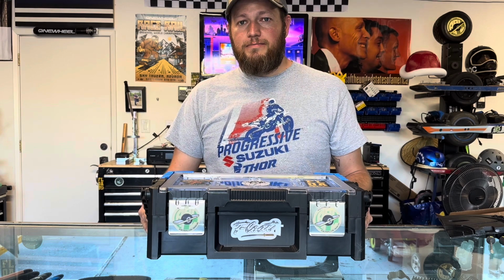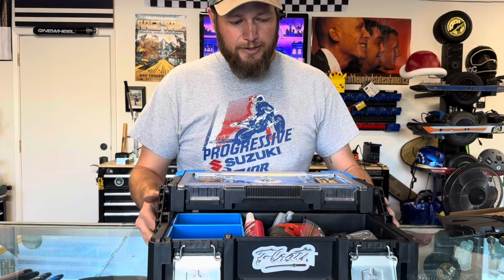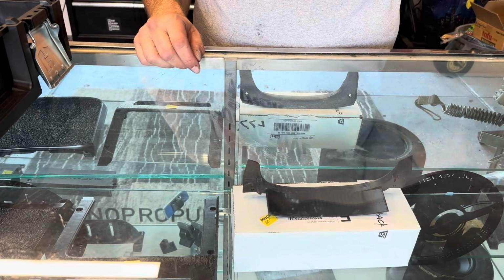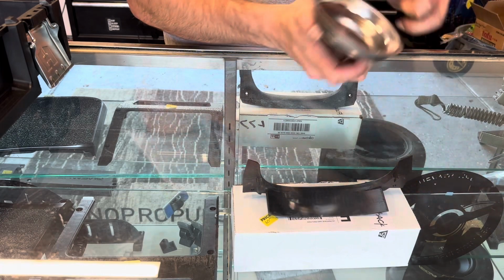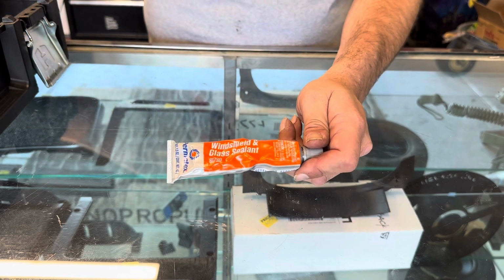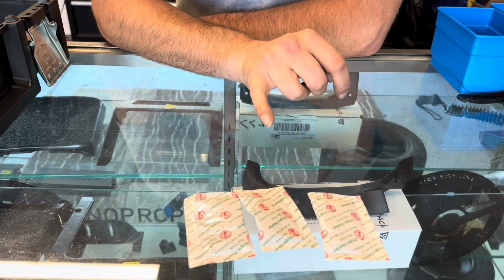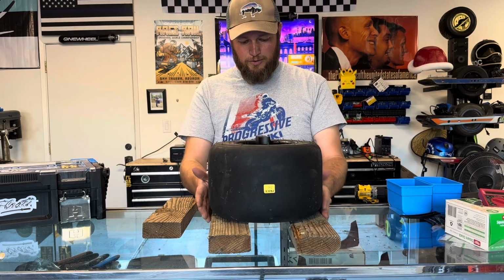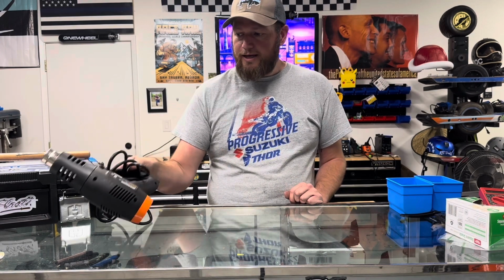My Onewheel tool kit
Here’s a short list of the tools I use to work on Onewheels and EUCs in my shop. Not a complete list by any means but a great start.

Thefloatlife.com/renowheel